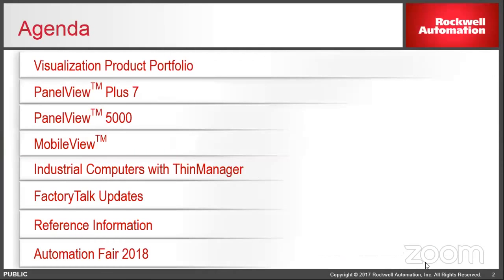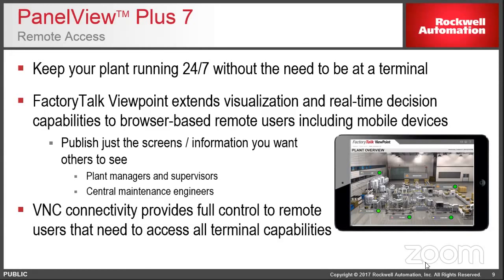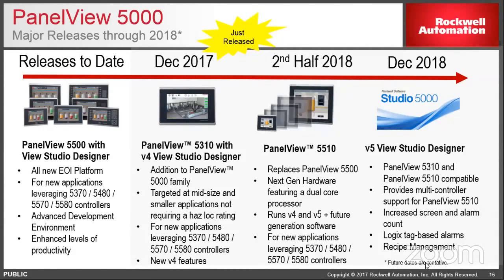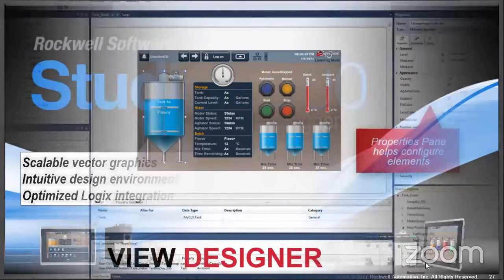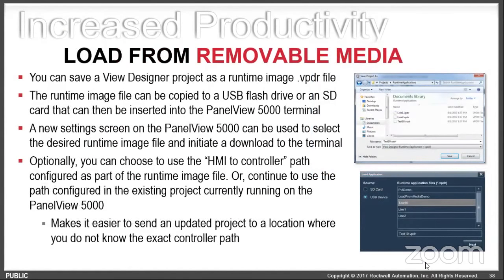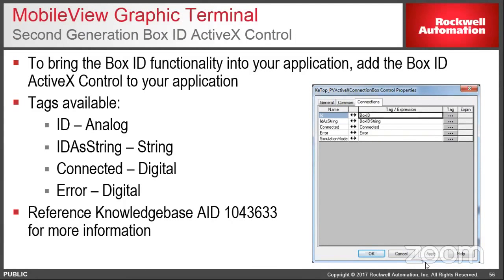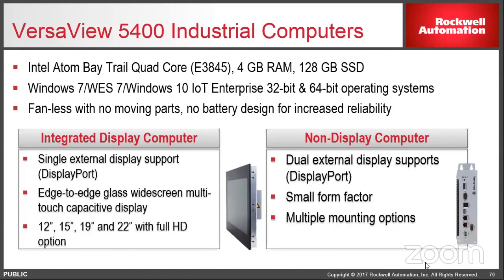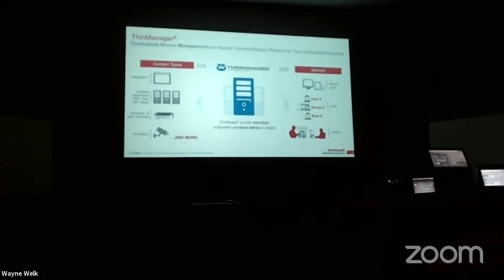The Reynolds Company - Houston Visualization Update | August 2018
Rockwell Automation Visualization Product Update
PanelView Plus 7
PanelView 5000
MobileView
Industrial Computers with ThinManager
FactoryTalk Updates